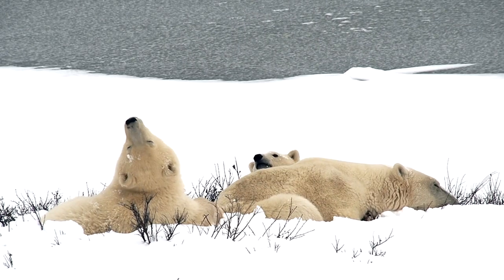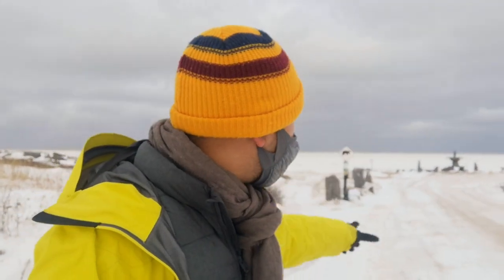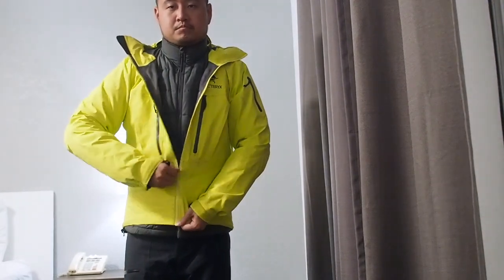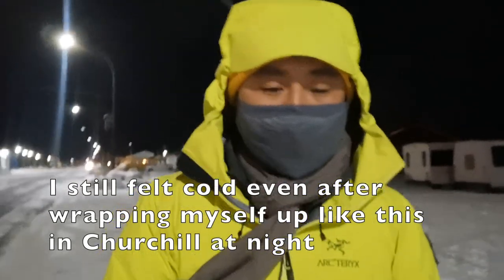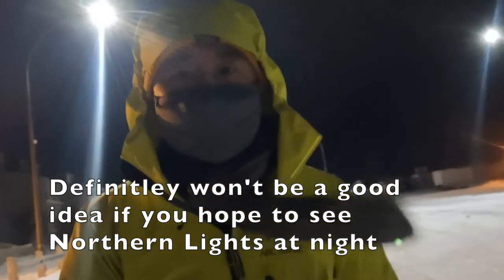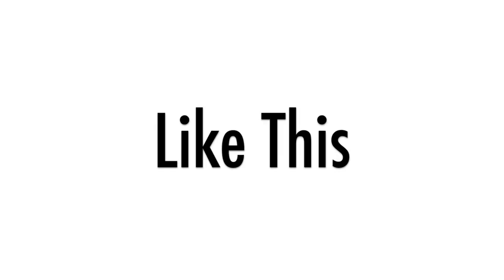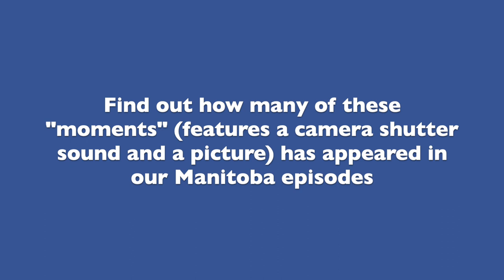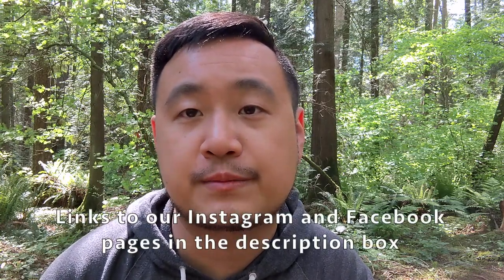ARCTERYX VS. CANADA GOOSE: What To Wear For The Arctic Environment? Manitoba Contest Draw Details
*Please Read*

Contest details in the video. One winner for will be drawn for each prize. The deadline for both prize draws is June 19th, 2021. Winner will be announced on our Instagram account and Facebook page on June 20th, 2021.

Prizes in this contest will have a nominal value of $0.00. Must have a valid address that’s deliverable by Canada Post and its global partners. Sayu Rinpoche’s Adventures Youtube Channel will not be responsible for any loss or damage of prizes or due to any reasons. In extreme cases, any personal injuries or even death caused by the prize or event might happen. Therefore it’s the prize winner’s responsibility for the use of prize and such use should be used at the winner’s discretion to prevent such circumstances. Sayu Rinpoche’s Adventure Youtube will hold no responsibility for any occurrence of such extreme circumstances. In case any taxes, duties, or fees incurred it will be the recipient’s responsibility. Sayu Rinpoche’s Adventures Youtube Channel and Youtube will not be legally or financially liable for any disputes regarding this contest. Sayu Rinpoche’s Adventure Youtube Channel holds the right to modify or cancel the contest anytime without notice. The contest winner status is invalid if the winner does not agree to any of the contest rules listed above and therefore can no longer be associated with Sayu Rinpoche’s Adventures Youtube Channel.